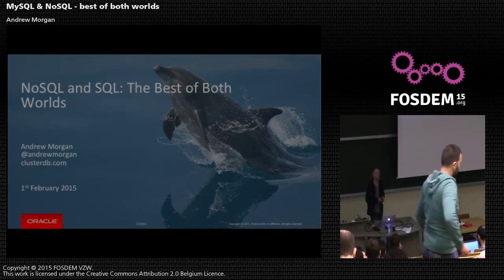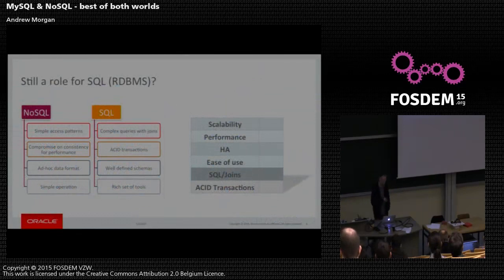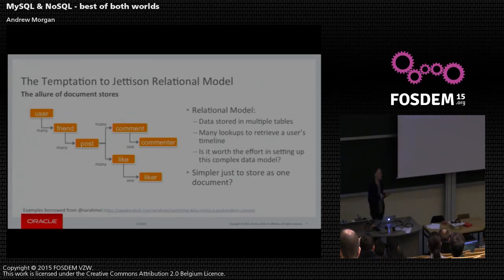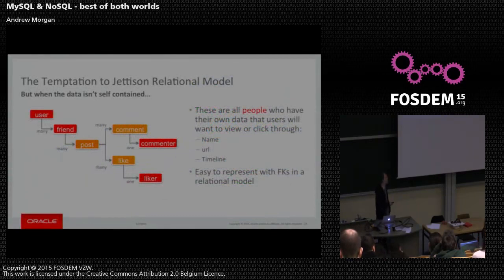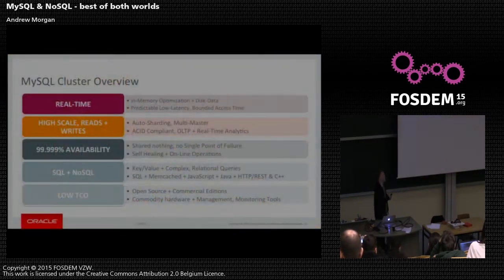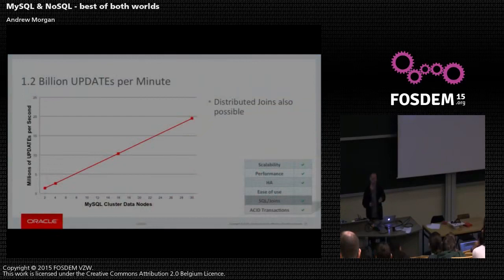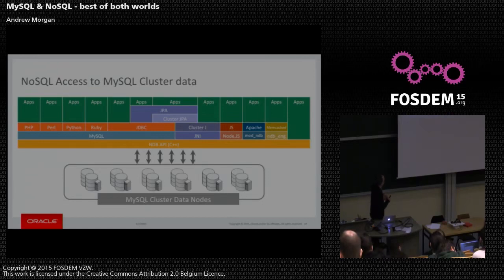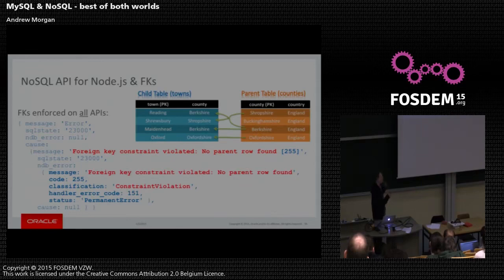FOSDEM 2015 - Developer Room - Mysql And Friends - Ysql Nosql.mp4